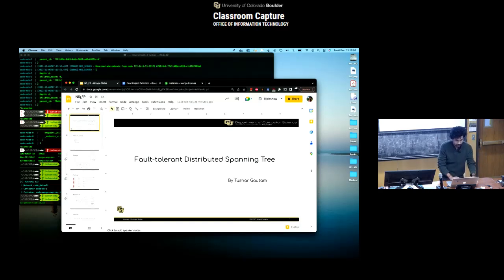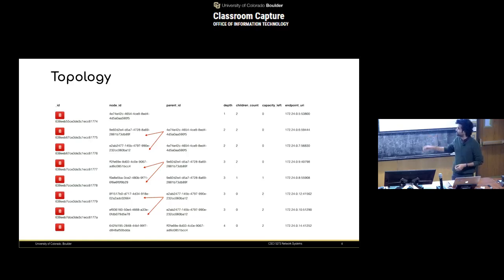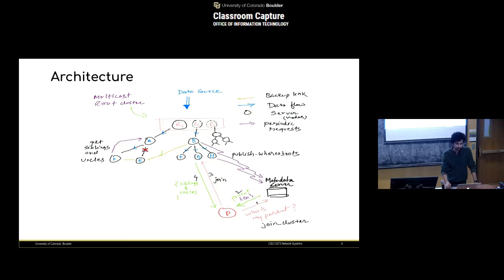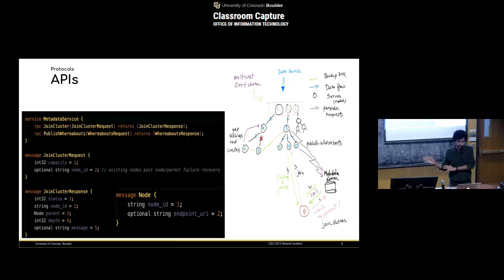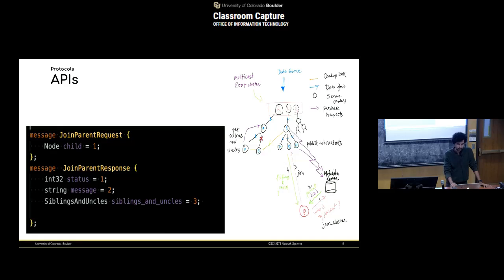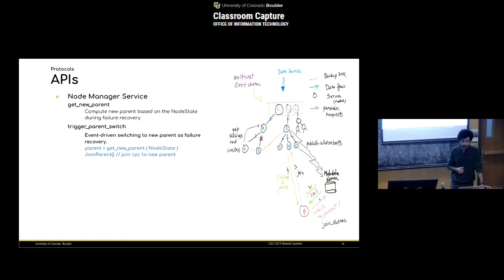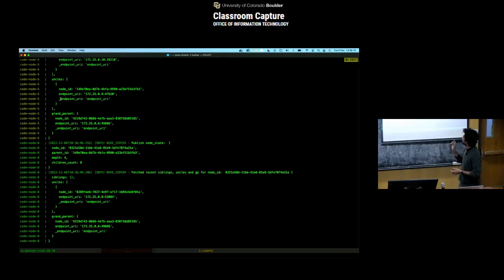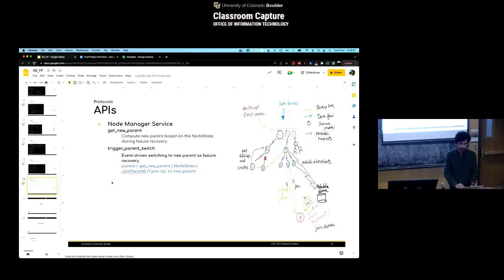Designing Distributed Config Deployment based on a Spanning Tree Topology.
Designed and developed a prototype of scalable config deployment based on a distributed tree topology structure for the Network System final project presentation.